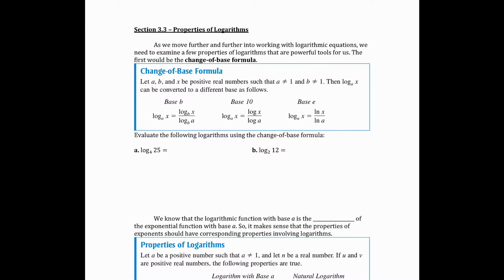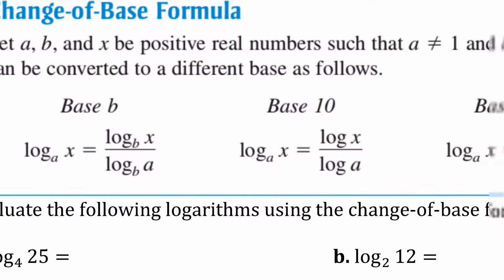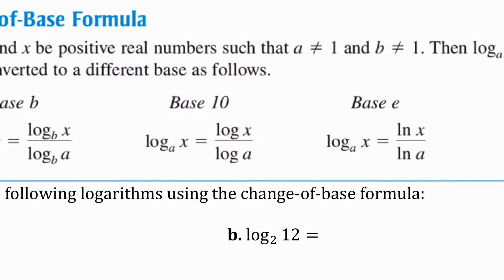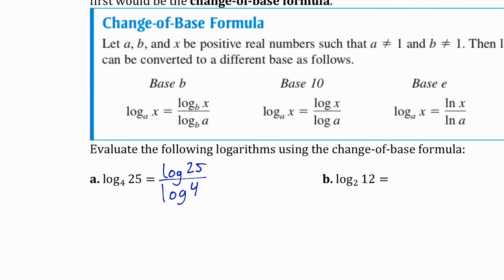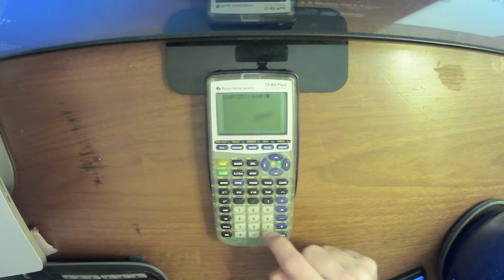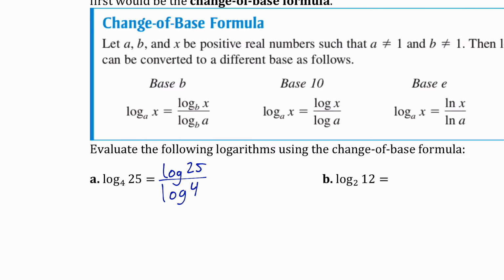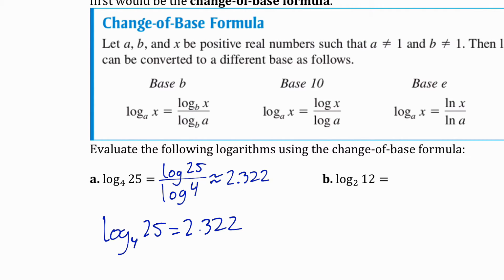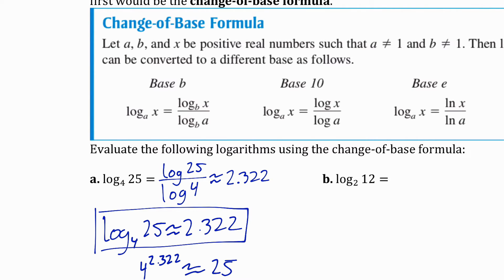TPC 3.3 Notes Part 1